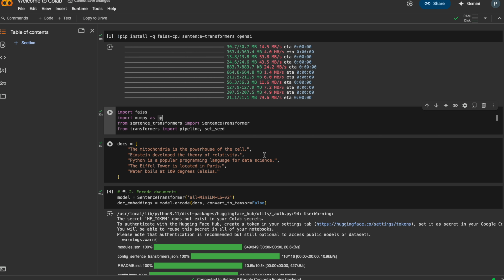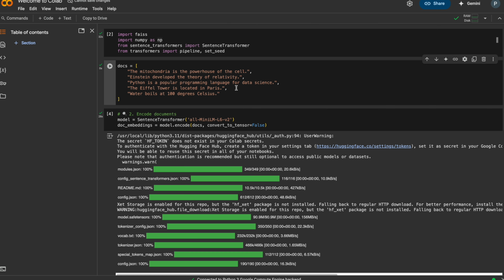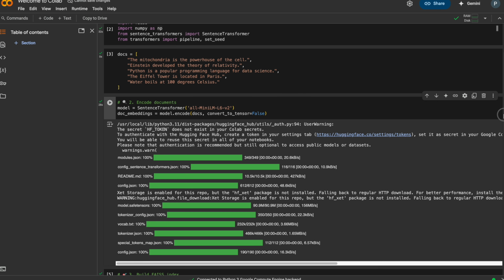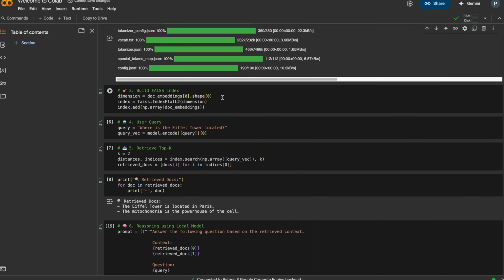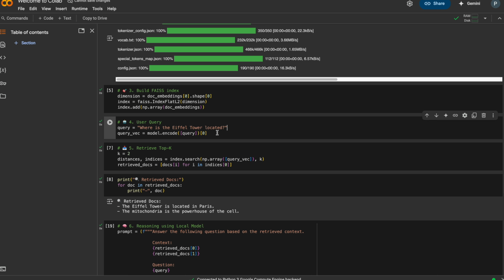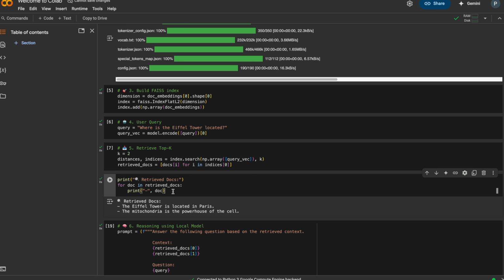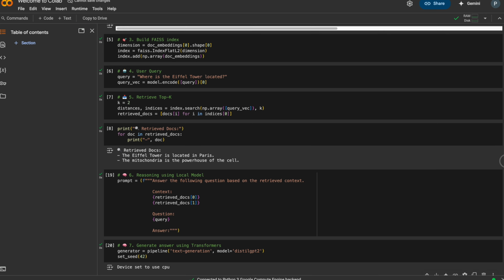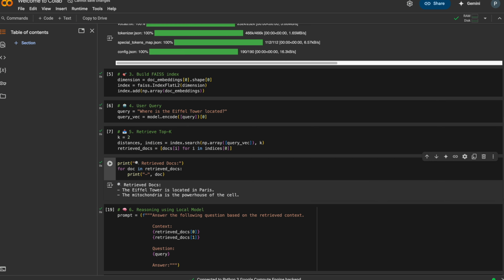RARE AI Framework for LLMs 🔍 | Retrieval-Augmented Reasoning & Execution Explained!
Want to build smarter, reasoning-based AI systems? Discover the power of the RARE AI Framework (Retrieval-Augmented Reasoning and Execution) in this deep-dive tutorial!

🔍 What You’ll Learn:
✅ What is RARE AI and how it enhances LLMs
✅ How Retrieval-Augmented Reasoning works
✅ Real-world applications of RARE in intelligent agents
✅ Building blocks: Retrieval, Reasoning, Execution
✅ Tools used: FAISS, LangChain, OpenAI.

🎯 Ideal for AI developers, machine learning engineers, and research enthusiasts looking to build more capable, context-aware LLM applications.